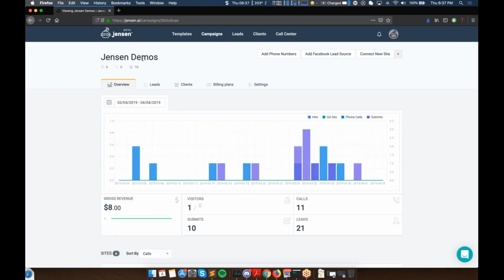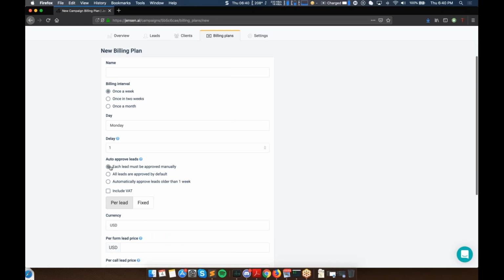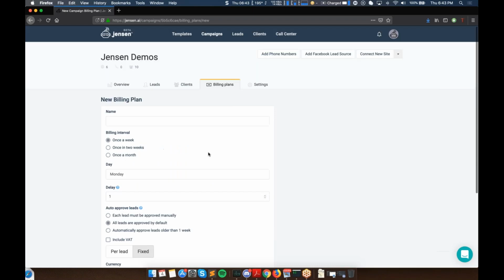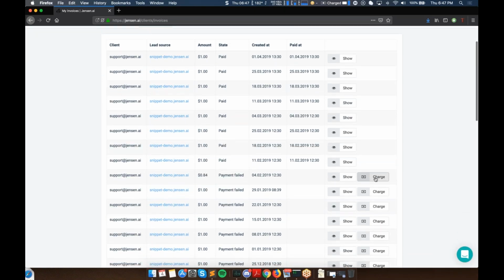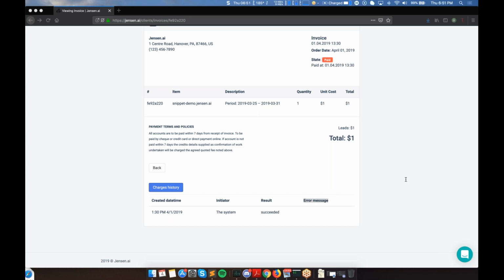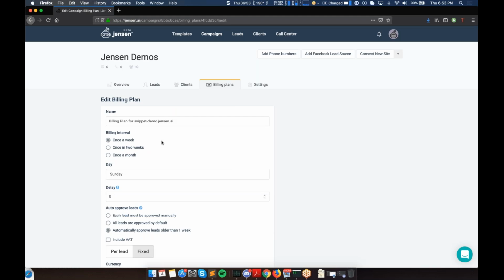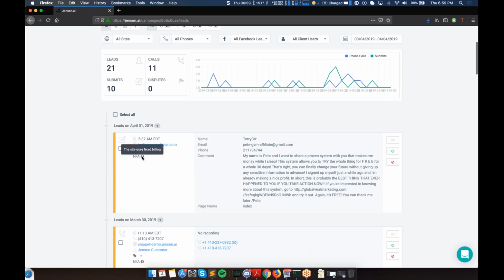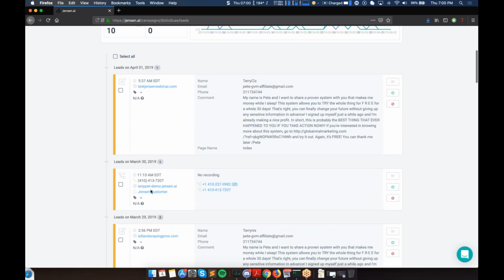Billing Update - Weekly Webinar - April 4th 2019